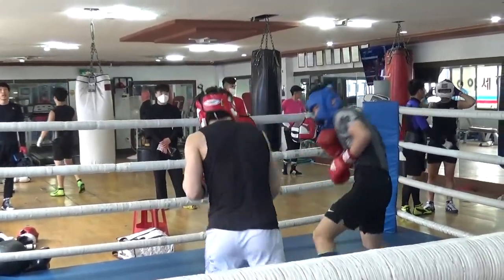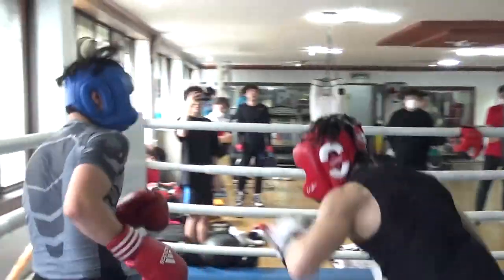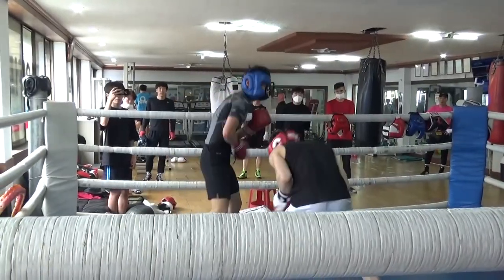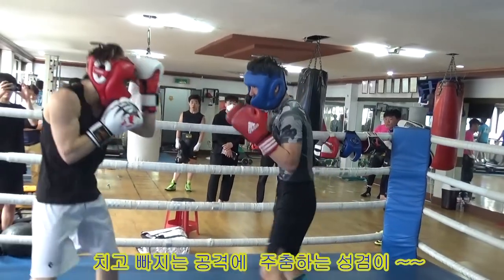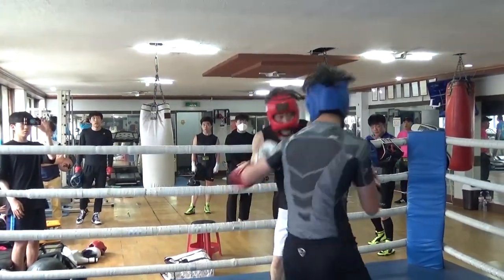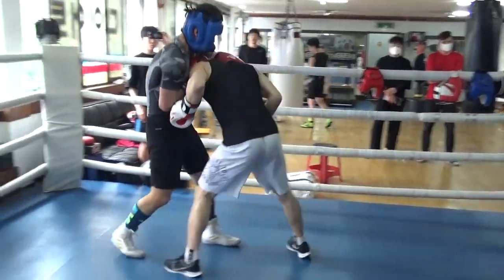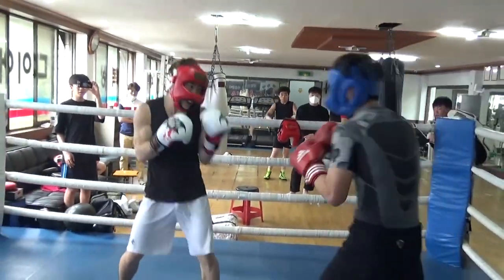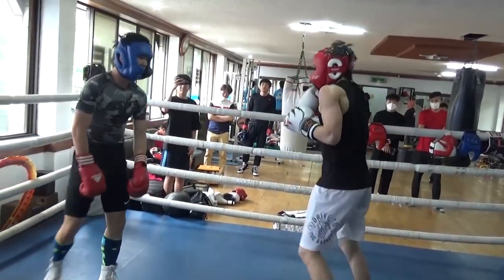누가 프로 고 ?! 누가 아마 고 ?!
프로복서 황석준 선수와 아마복서 방성겸 선수와의 스파링!